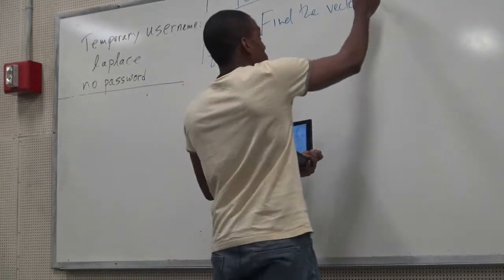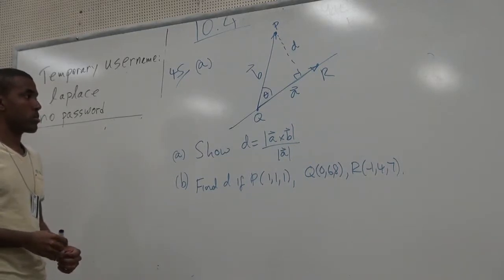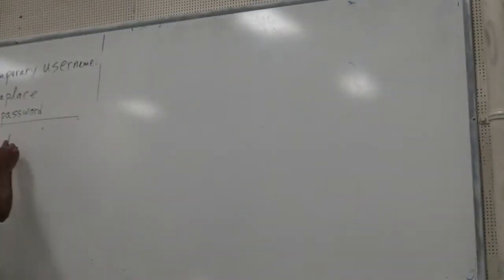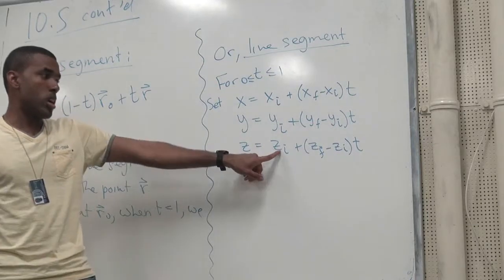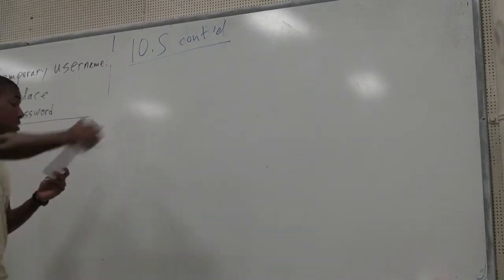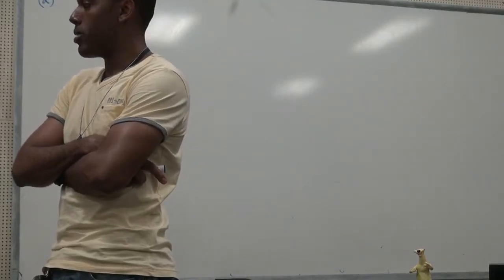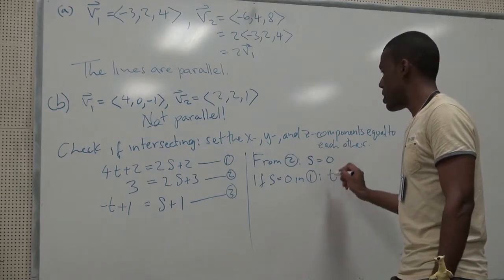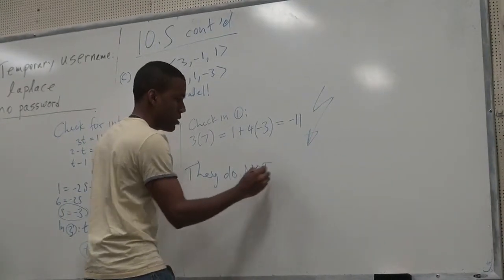calc203 lecture 05 pt 1